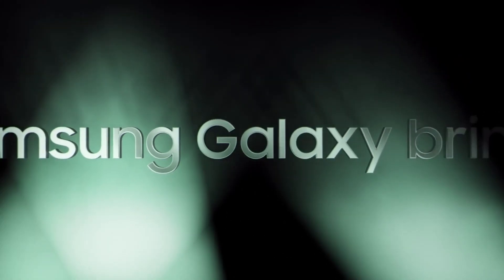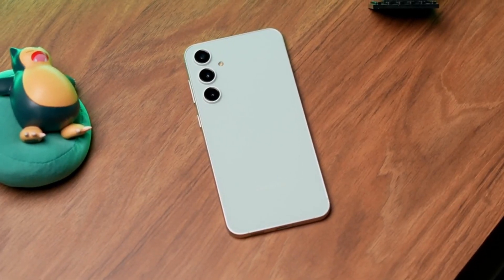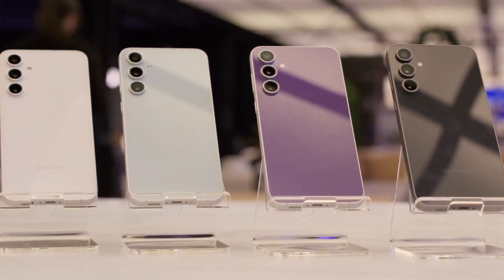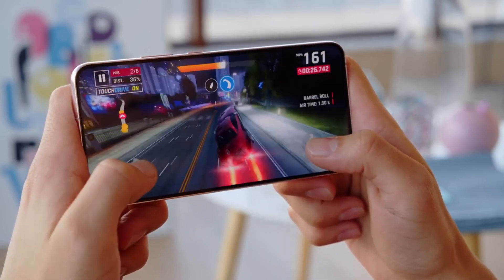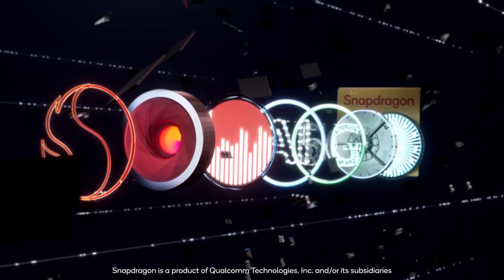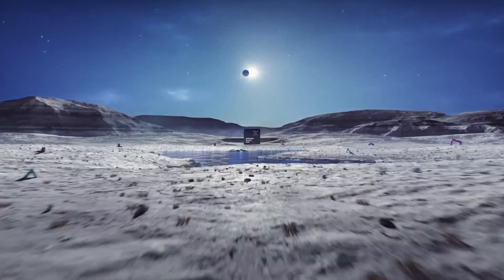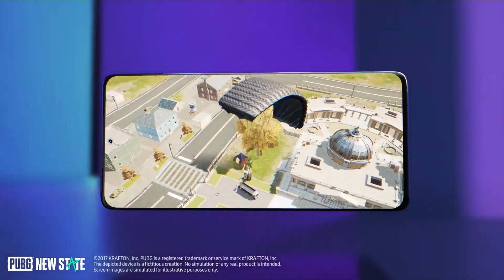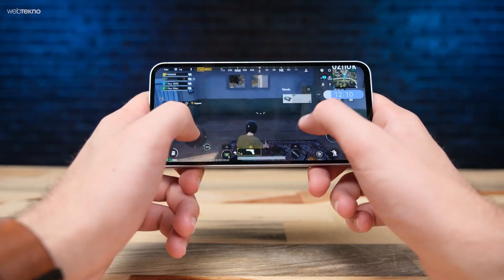Samsung Galaxy S23 FE - Powerful Surprise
Samsung is introducing its Galaxy S23 FE smartphone in various global markets, featuring different chips. In North American regions such as the USA and Canada, it is equipped with the Snapdragon 8 Gen 1 chip, while in Europe, Australia, India, and various Asian countries, the Exynos 2200 chip is employed. Both chips are considered high-end, but there is ongoing discussion regarding preference for the Snapdragon chip. Initial tests of the Exynos chip indicate satisfactory performance, suggesting that Samsung may have made enhancements since the Galaxy S22 series. As a result, there remains a debate regarding which chip offers superior performance.